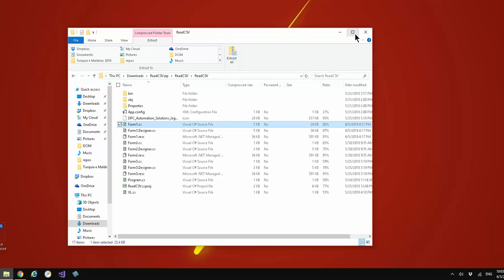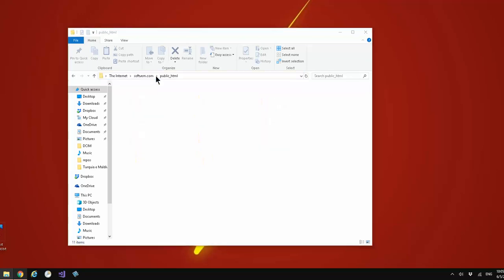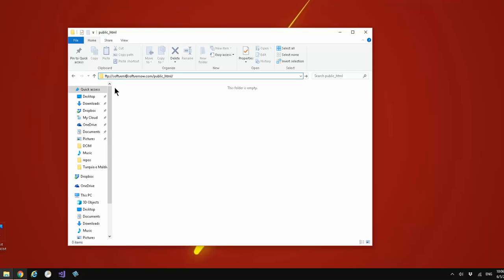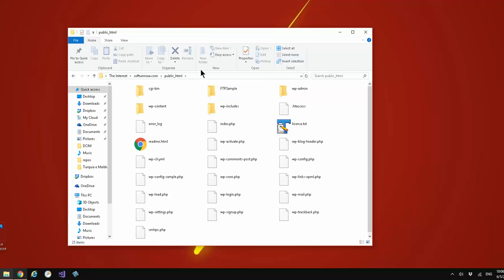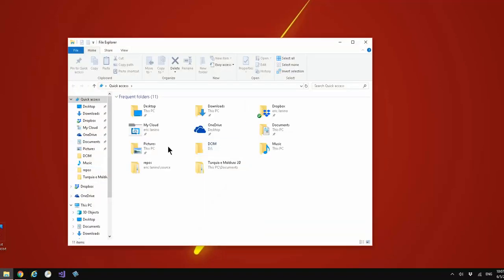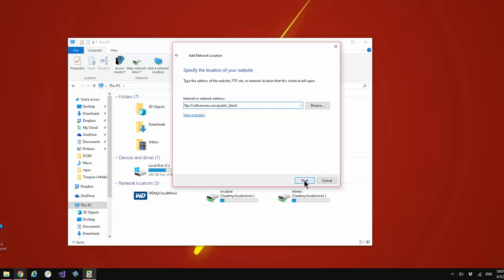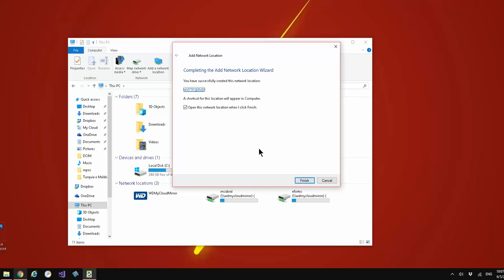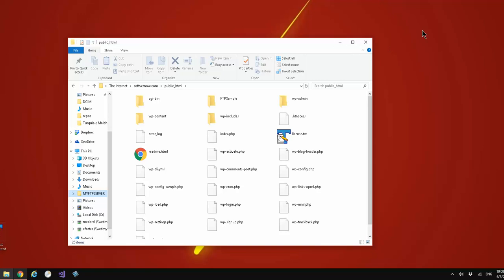How to access FTP through Windows Explorer and How to Map FTP as drive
How to access FTP through Windows Explorer
How to MAP FTP through Windows Explorer